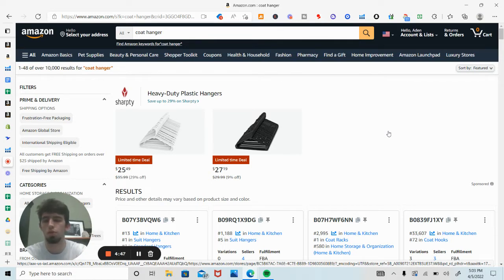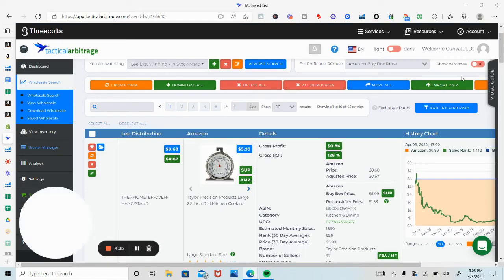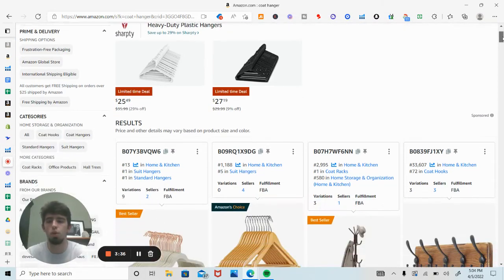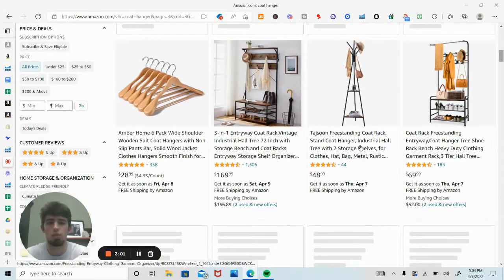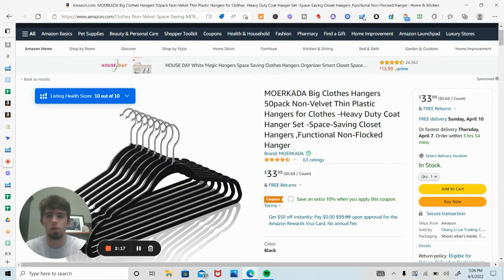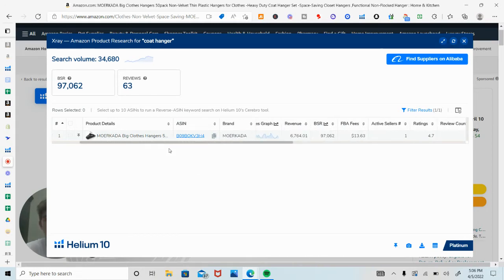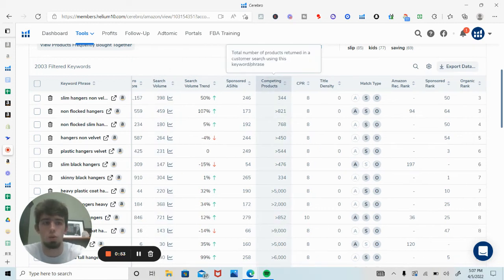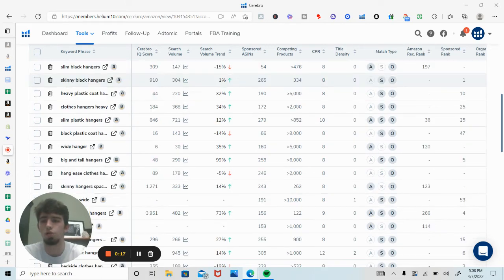Amazon FBA - Optimizing Private Label Listings and Keyword Ranking with Helium10 - Basic Tutorial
Basic tutorial on using Helium10 to optimize AmazonFBA listings.

Bonus Tips:

✅ Include the main unique selling points in your title
✅ Keep everything easy to read or skim

Want to hire me to optimize your listings or run your PPC? 💸